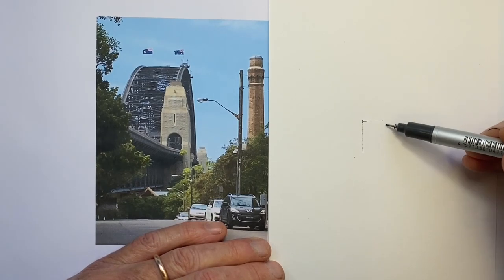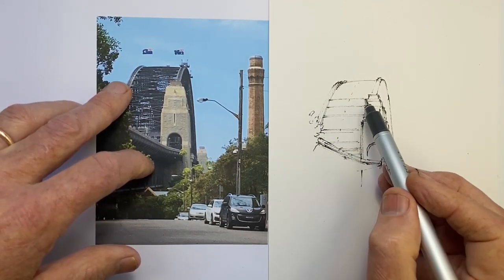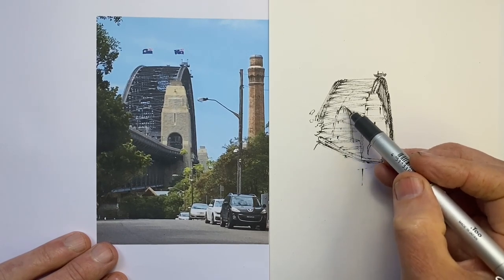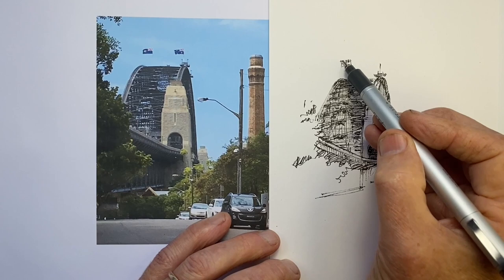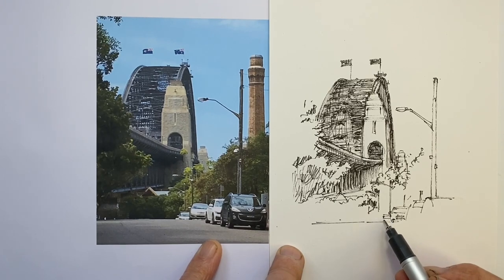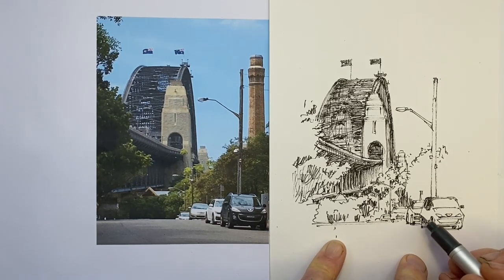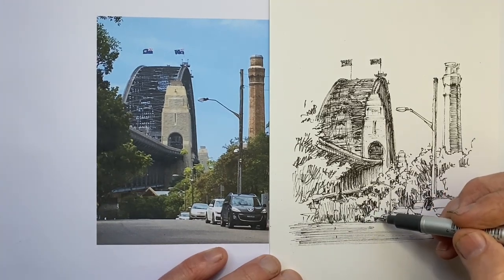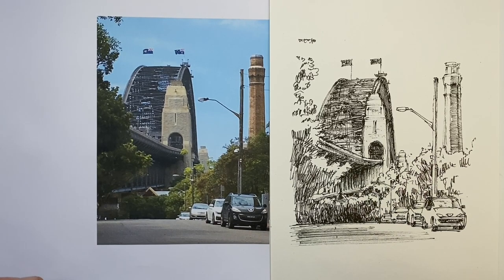My Favourite Drawing Technique Applied to a New Area!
Watch how this crucial and versatile drawing technique can be applied to a complex engineering subject - the Sydney Harbour Bridge. Stop avoiding some urban scenes because something in it feels too complex to draw. This is the secret to drawing any level of complexity.